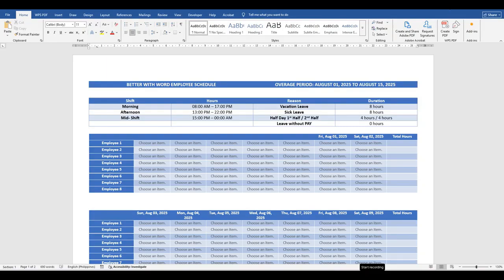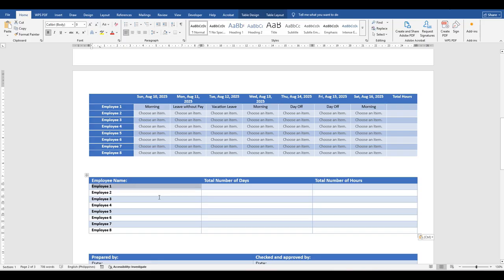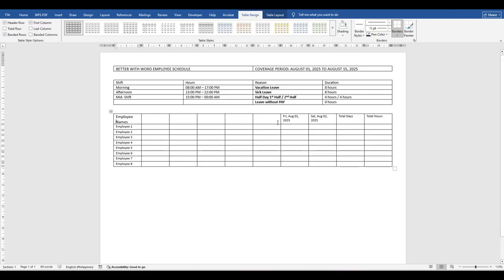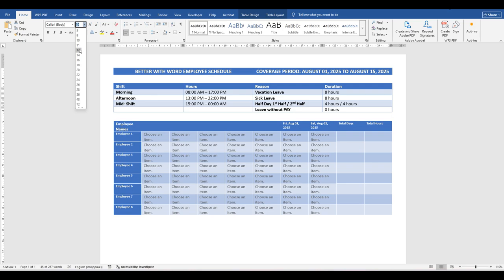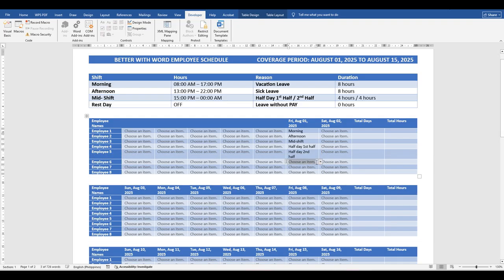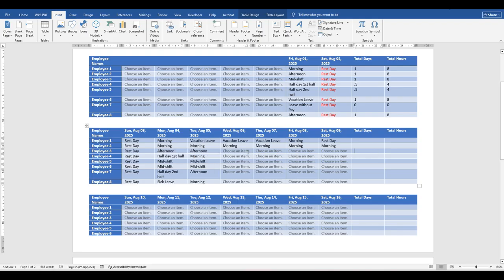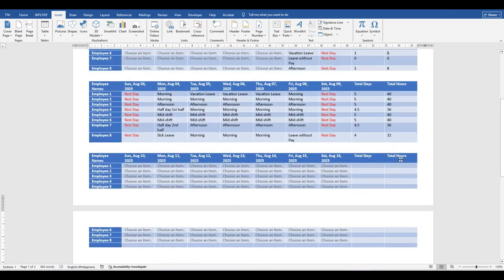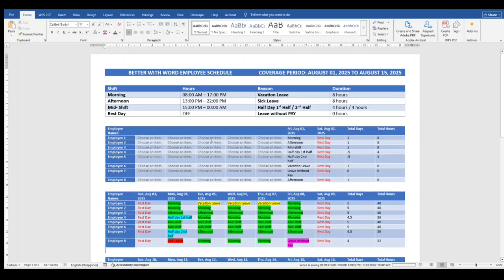How to Create an Employee Schedule Template in a Word Document For A Windows Computer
In this video,  I show you how to create an employee schedule template in a  Microsoft Word document for a Windows computer.

CHAPTERS
0:00  INTRODUCTION WHAT WILL BE COVERED IN VIDEO
0:46 WHAT IS AN EMPLOYEE SCHEDULE TEMPLATE
1:20 A TEMPLATE EXAMPLE
1:40 START TEMPLATE
9:55 DEVELOPERS TAB
20:30 CHANGE FONT COLORS FOR EMPLOYEES DESIGNATION OF WORKSHIFTS
33:54 SAVE TEMPLATE

howtocreateanemployeescheduletemplateinword,